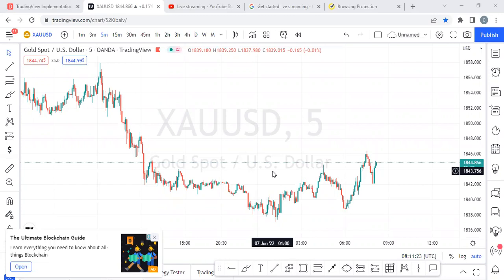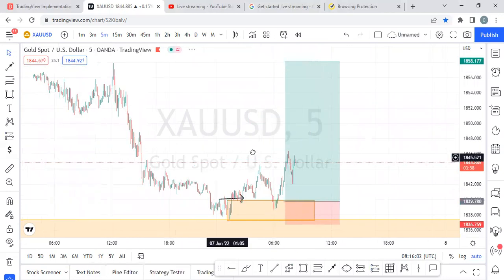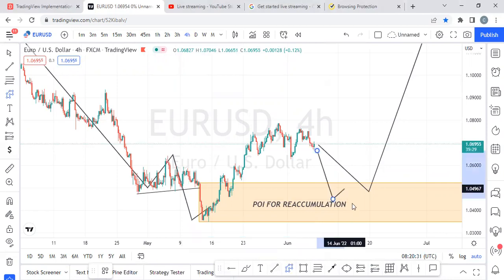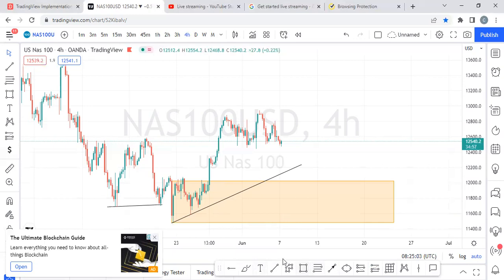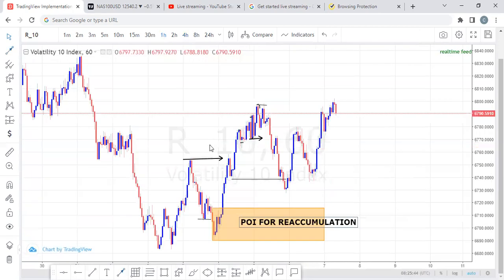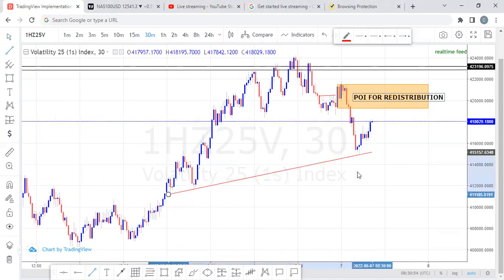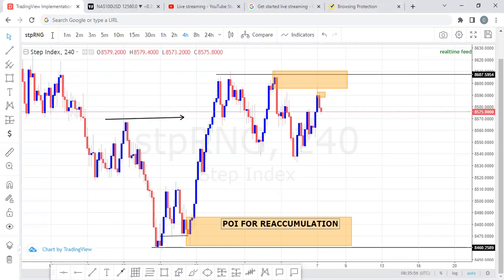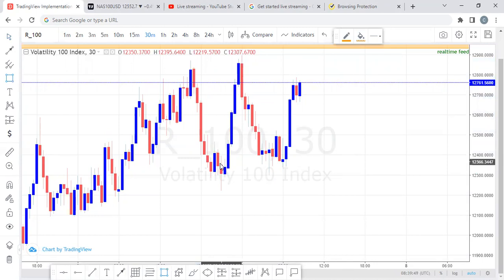WEEKLY POTENTIAL TRADE IDEAS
TRADE IDEAS ON CURRENCY PAIRS AND SYNTHETIC INDICES FOR THE WEEK